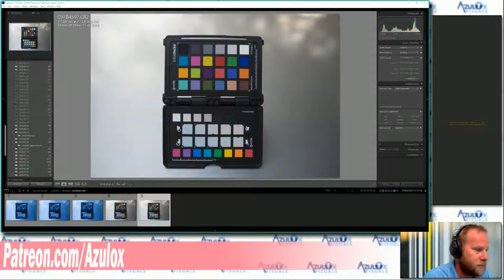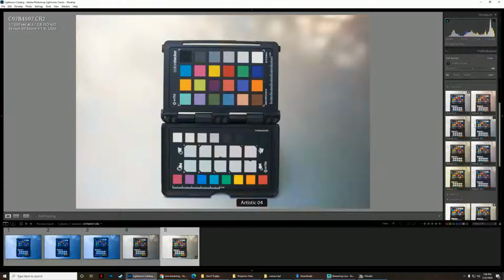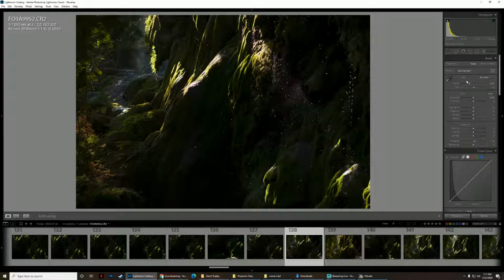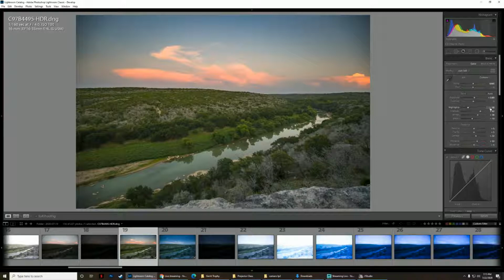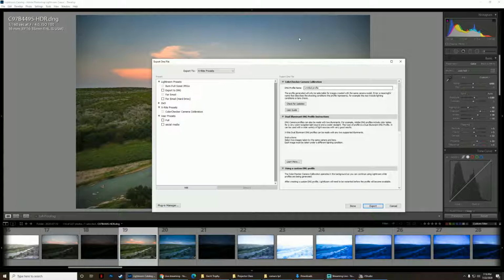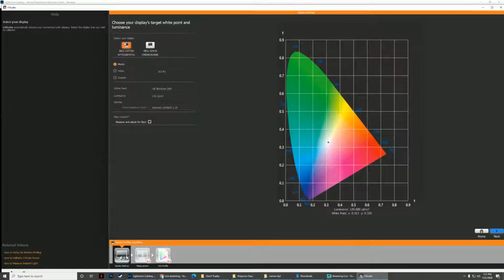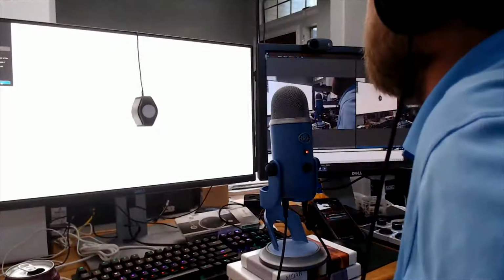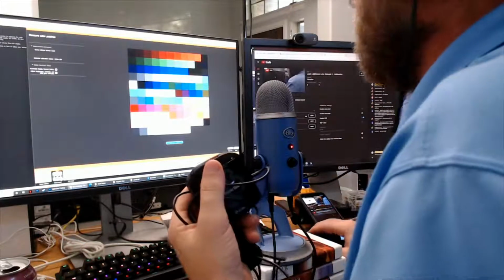Learn Lightroom Live: Episode 2 - Calibration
In this week's Learn Lightroom Live, we walk through calibrating your camera and your monitor so that your Lightroom experience is accurate.

We will be using the X-Rite Color Checker Passport and a X Rite Color Spectrometer.

Using the i1 studio to create a new monitor profile to update our main monitor.

is also interesting!